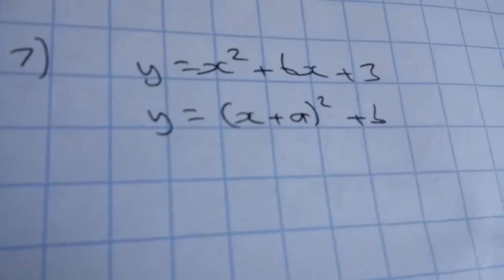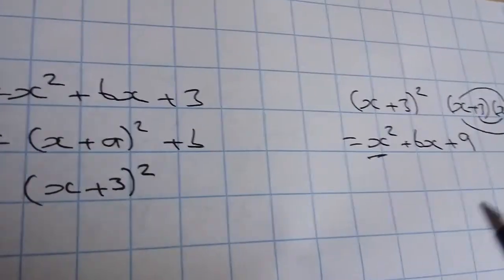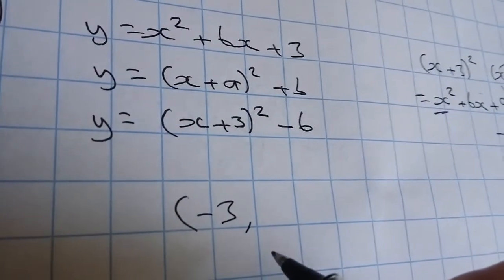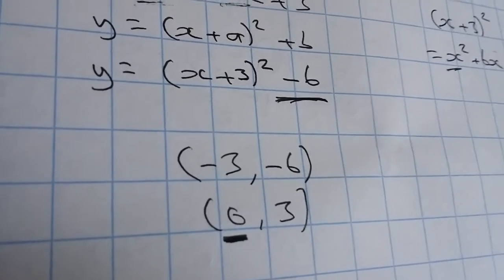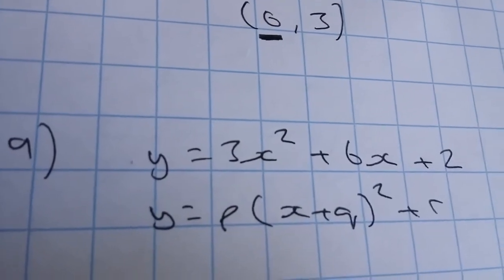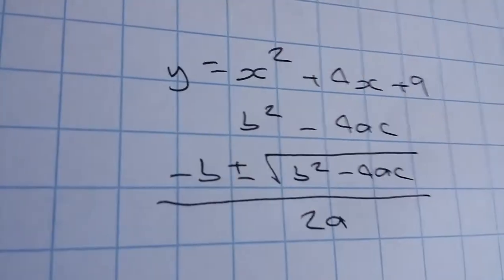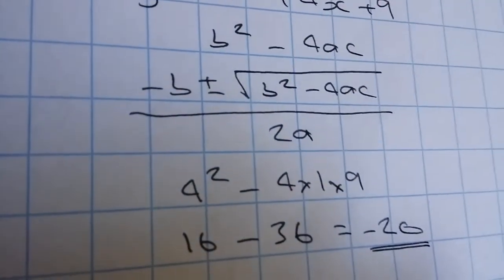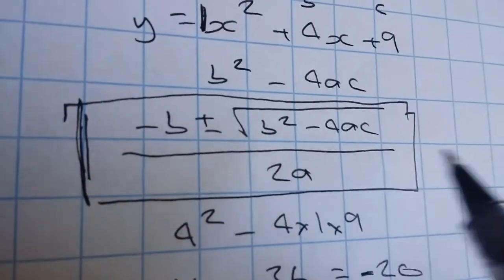Maths Higher AQA : Lesson 49a Properties of Quadratics ext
AQA Chapter 14 Section 3 Properties of Quadratics extension examples